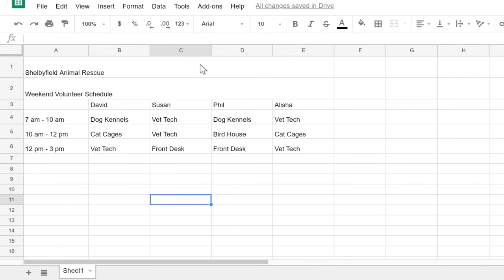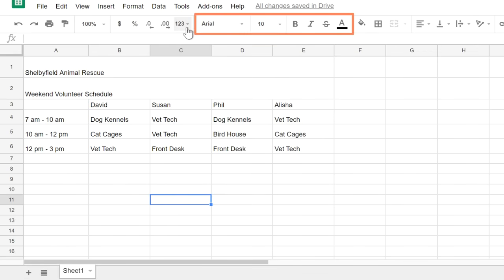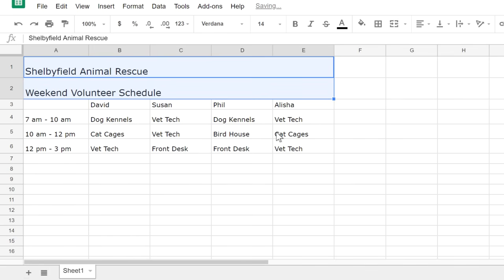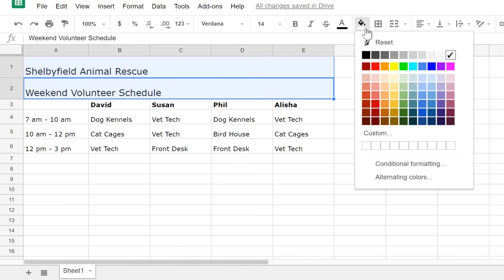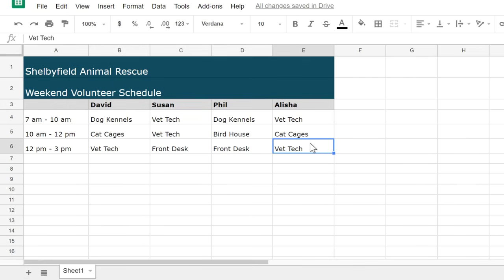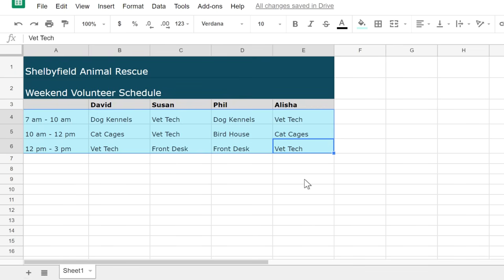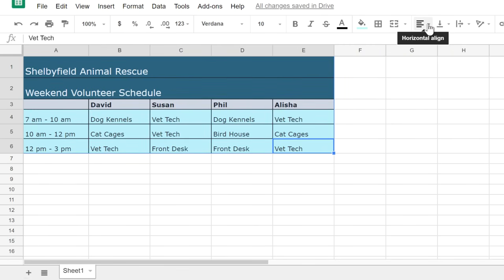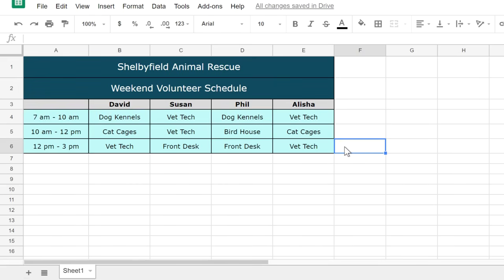Google Sheets: Formatting Cells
Make your spreadsheets stand out with clean, professional formatting in Google Sheets. In this quick and up to date tutorial, you will learn how to customize fonts, adjust text alignment, apply colors, and add borders to create organized, easy to read spreadsheets. Whether you are working on school projects, business reports, or personal budgets, these formatting tools will help you present your data clearly and confidently.📊

🔹 What you will learn:
• Change font style, size, bold, italic, and strikethrough
• Format numbers, currency, percentages, and dates
• Apply text color and fill color, including custom colors
• Add and customize borders
• Adjust horizontal and vertical text alignment

Timestamp🕒
0:00 Intro to Formatting Cells
0:14 Toolbar Overview and Formatting Text
0:20 Number Formats, Currency, Percentage, Date and Time
0:31 Changing Font Style and Size
0:54 Bold, Italic, and Strikethrough
1:10 Adding Fill Color
1:32 Changing Text Color
1:47 Using Custom Colors
1:59 Formatting Tips for Audience and Purpose
2:19 Adding and Customizing Borders
2:38 Horizontal and Vertical Text Alignment
3:05 Final Formatting Tips and Wrap Up